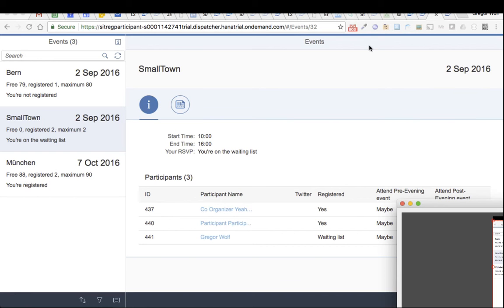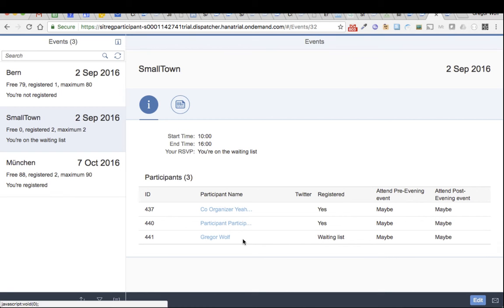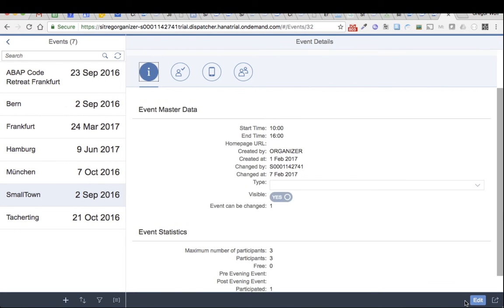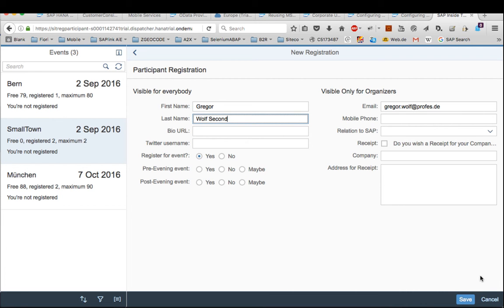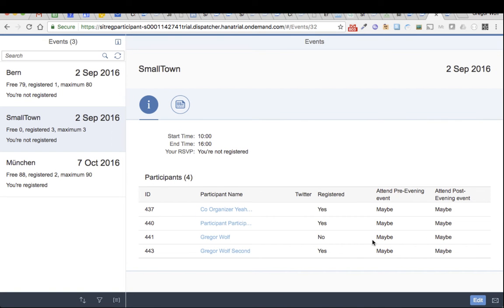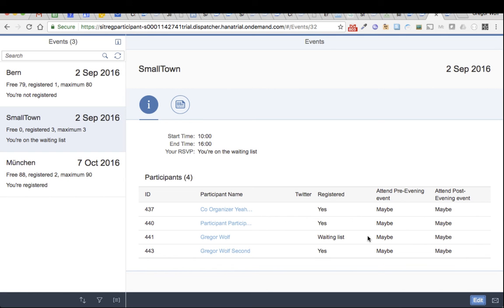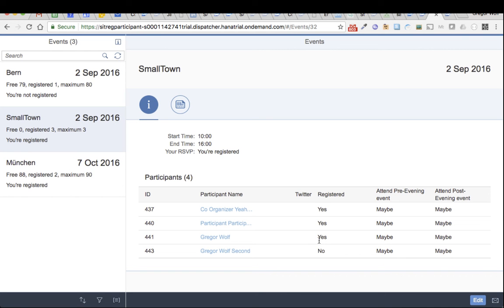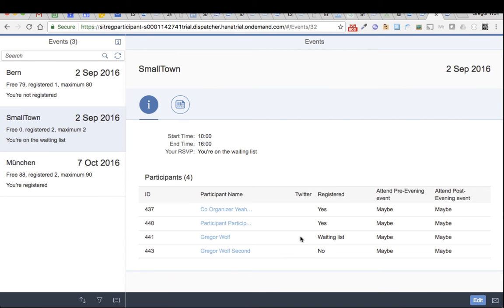SITreg Handling of Waiting Lists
The SAP Event Registration app provides the possibility to handle the waiting list for an event. Here I show how this works when participants change their registration status or the organizer changes the number of possible participants.